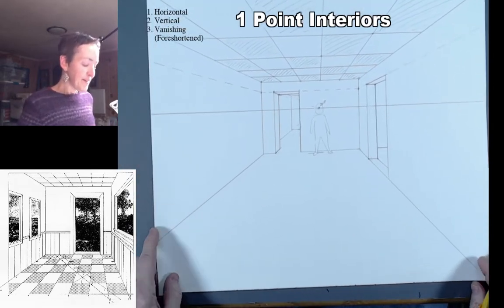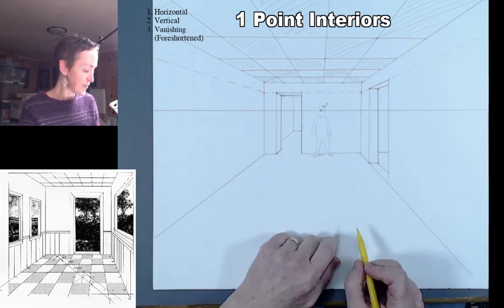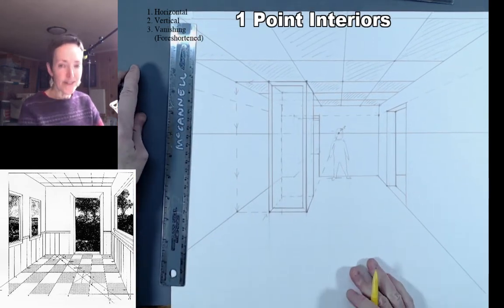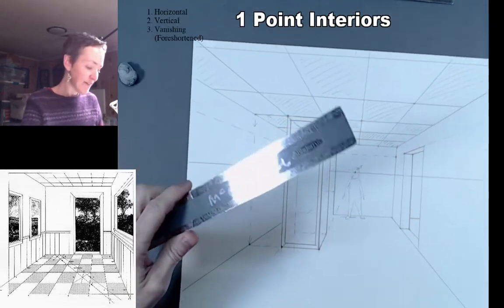1pt Perspective Drawing (F): Tiles and Bookshelf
Use the diagonal to draw tiles on a ceiling, wall or floor of your 1 point drawing. We'll also learn to draw a floor to ceiling column or bookcase.